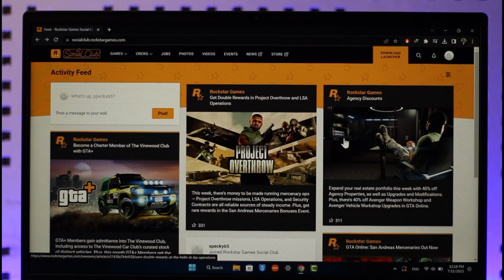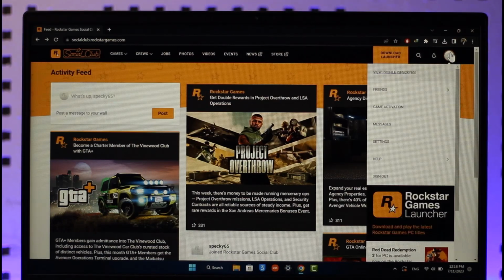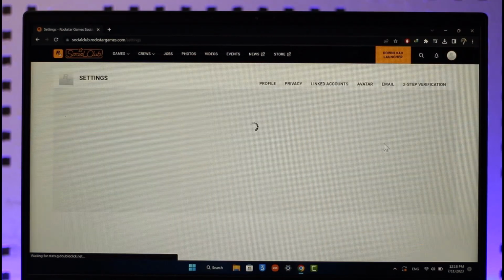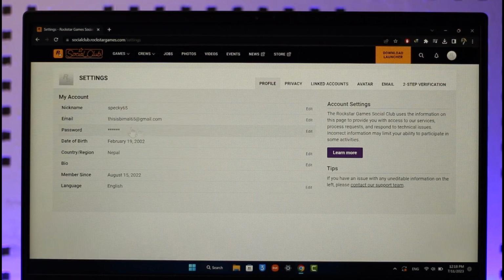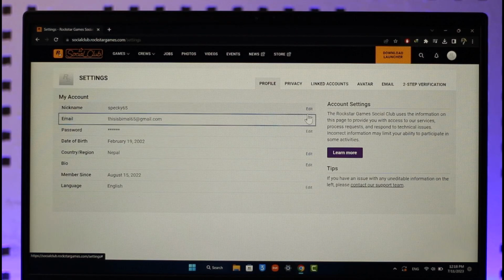Rockstar Social Club - How to Find Email !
In this tutorial video, I am simply going to show you how to find your email of Rockstar Social Club.

~Chapters:
0:00 Introduction
0:11 Official Site
0:27 Find Your Email
0:57 Conclusion